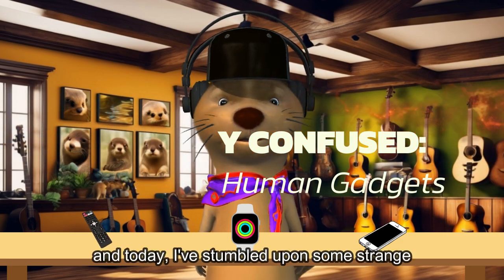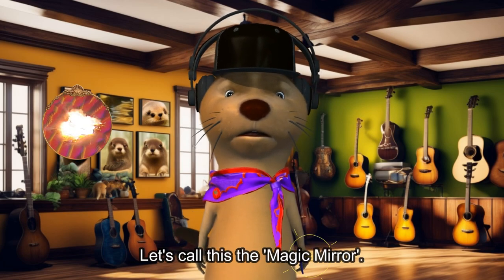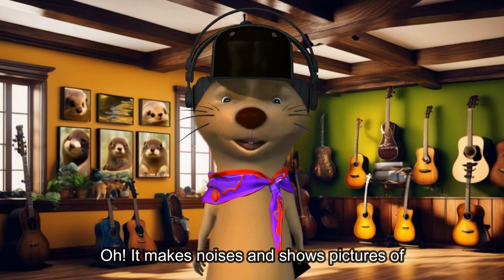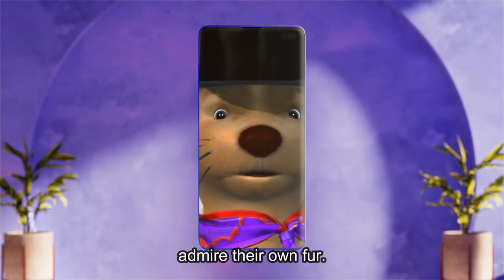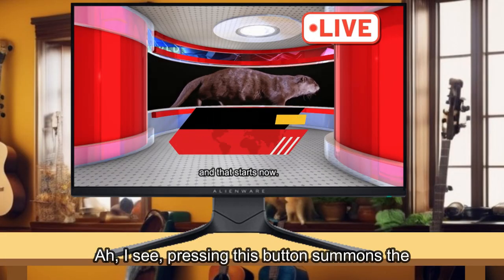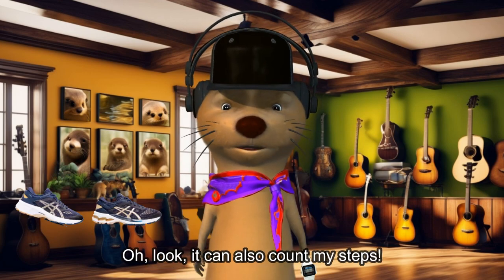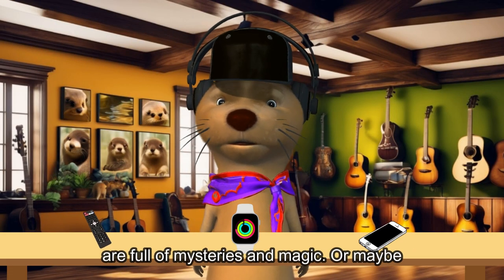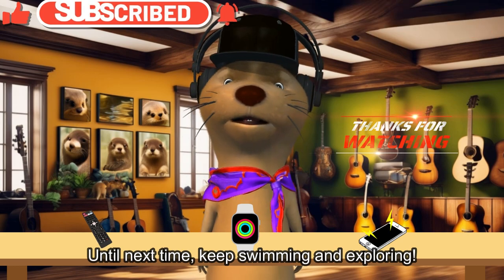Otterly Confused: Navigating Human Gadgets EP1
Otterly Confused: Navigating Human Gadgets - A Splash the Otter Adventure

Watch as this adorable otter takes on human technology! Splash the otter learns how to navigate through gadgets with hilarious results.